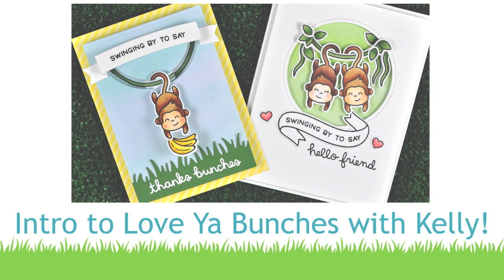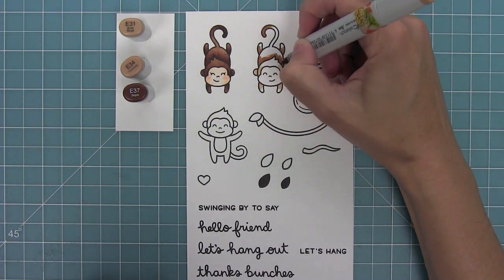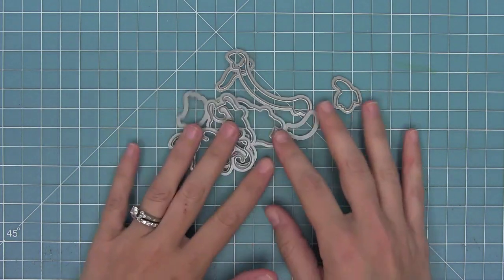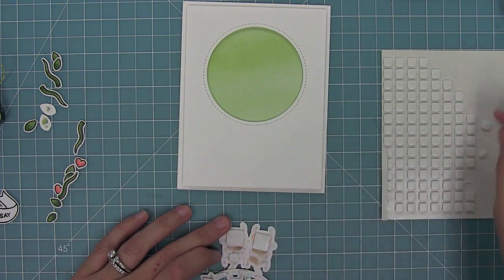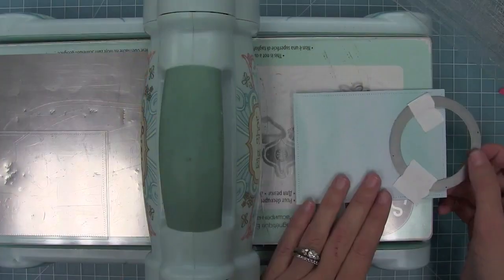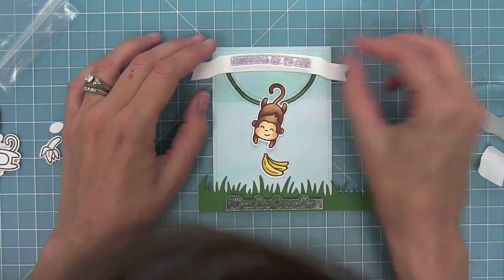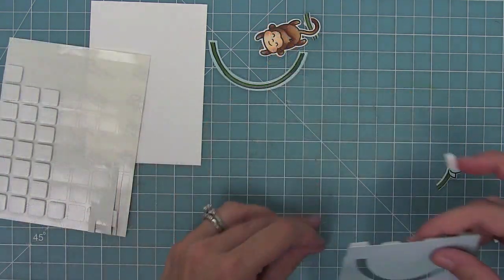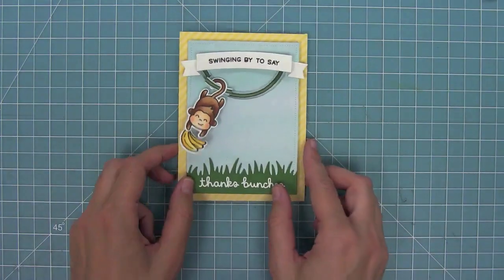Intro to Love Ya Bunches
to see our products, more ideas and inspiration! In this video, Lawn Fawn owner Kelly Alvarez introduces Love Ya Bunches by Lawn Fawn exclusively for Ellen Hutson's United We Flourish. Kelly will stamp out each image and share some tips for coloring them with Copic markers. Then she will make two cards from start to finish to inspire your creativity!